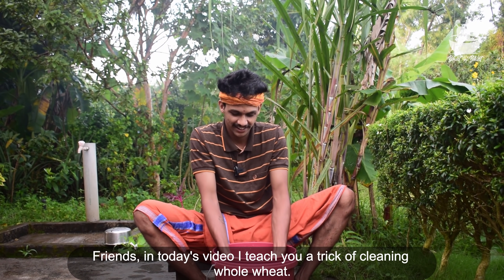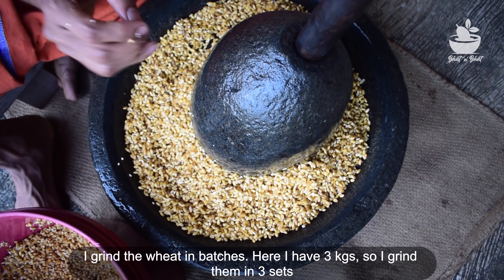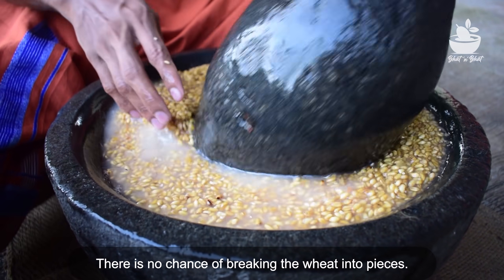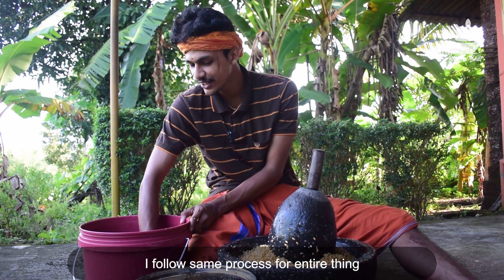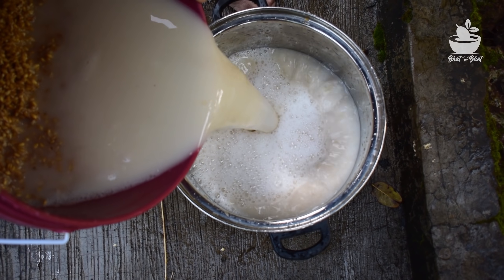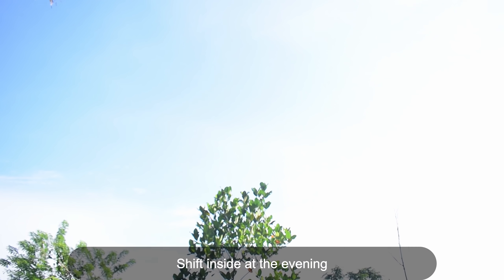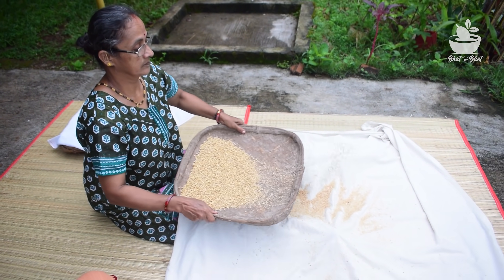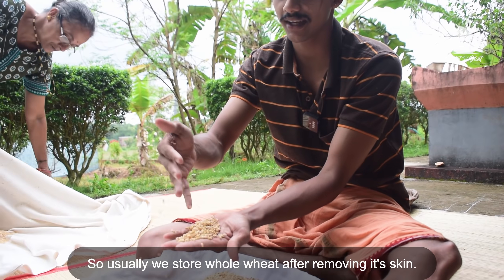Best techniques to clean wheat at home 💯 | ಗೋಧಿ ಉಮಿ ತೆಗೆಯುವ ಕ್ರಮ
A video about some tricks of cleaning whole wheat. Usually shop bought or whole wheat available from govt. Stores will be with bran. If the bran is separated from the wheat, it tastes very good for any dishes than wheat with bran. So in this video I am showing the easy method of removing wheat bran at home. You can use tilting grinder or manual grinder for this purpose. Pour the water in equal quantity of wheat and grind for 5-10 minutes. Then the skin will be removed. But if you use electric grinder, fix the spring loose. Finally wash it, then half of the skin is gone. Later Sunday well for 2 days, dust the wheat. Then all the remaining skin is completely gone.